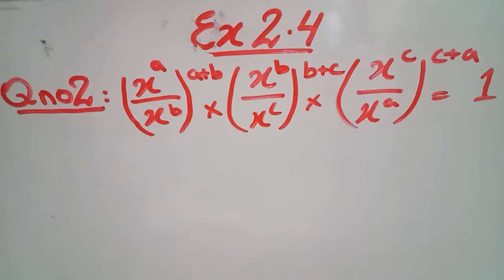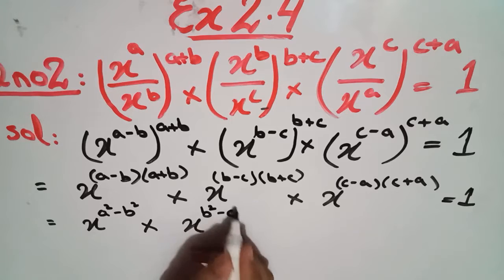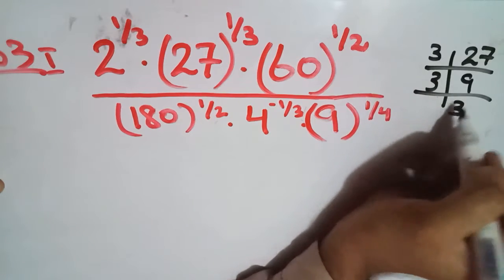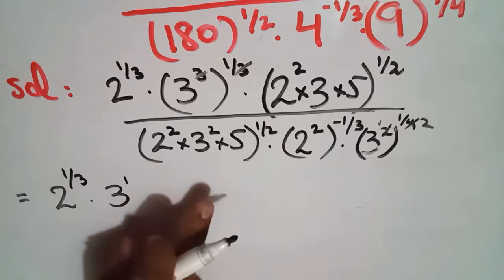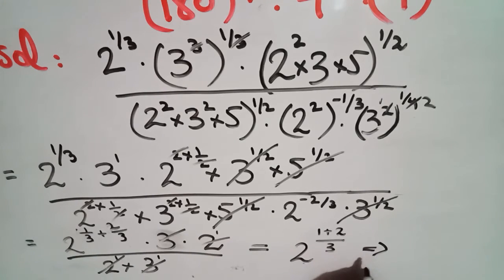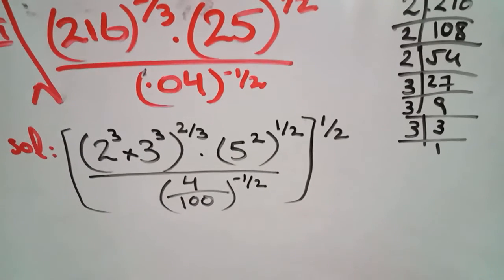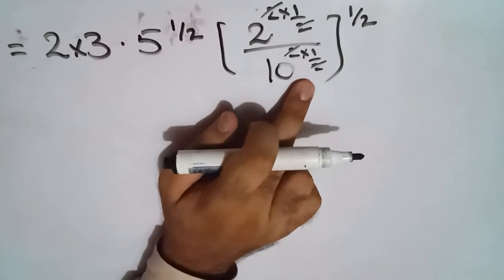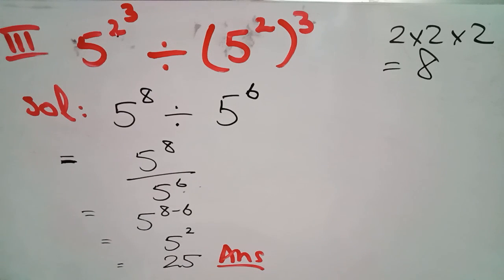9th Math || Ex 2.4 || Q no 2 , 3